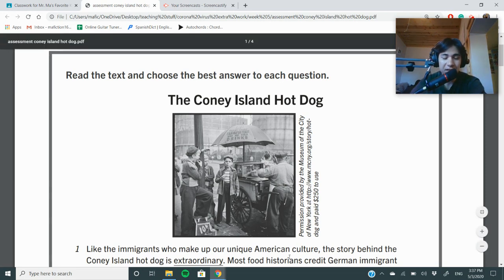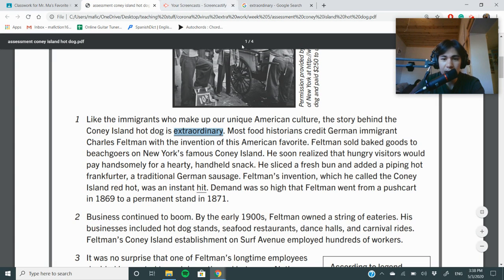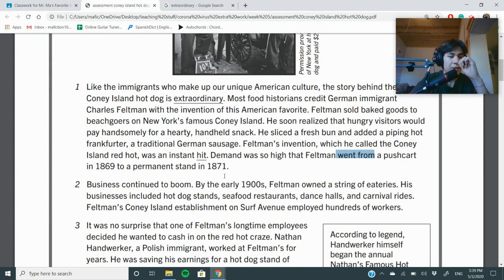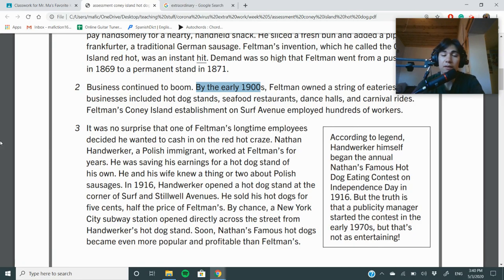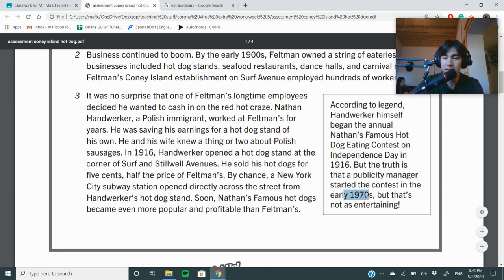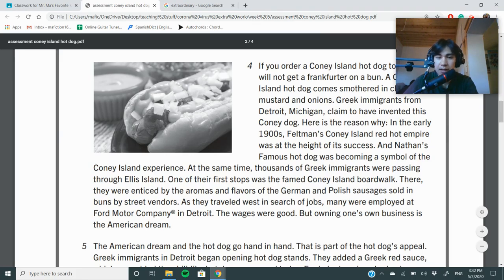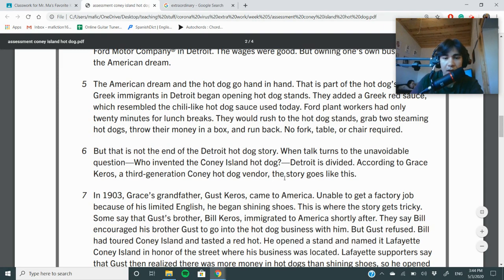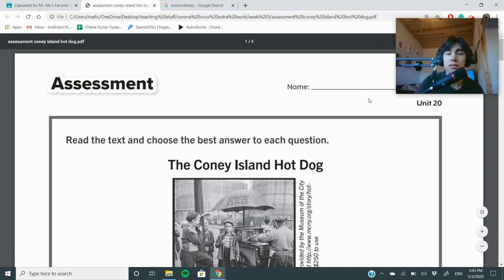The Coney Island Hot Dog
Text Organizations and a read-through of The Coney Island Hot Dog.